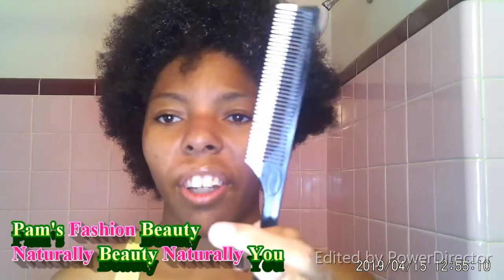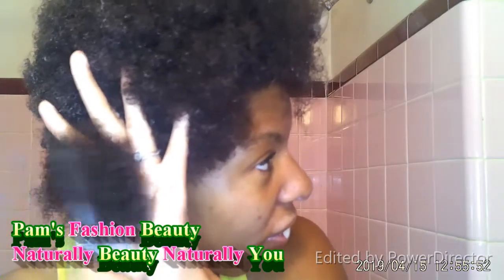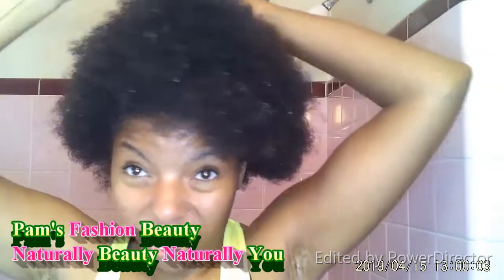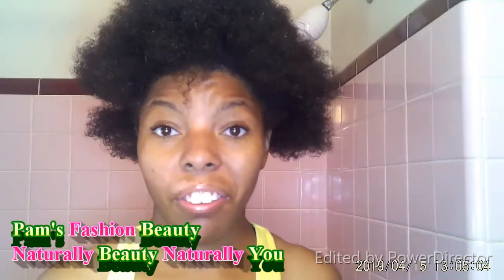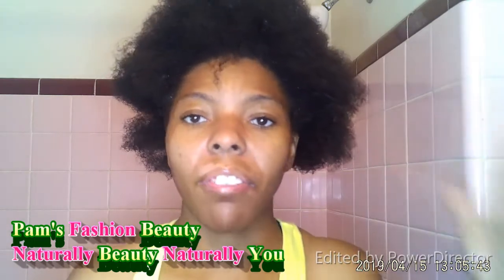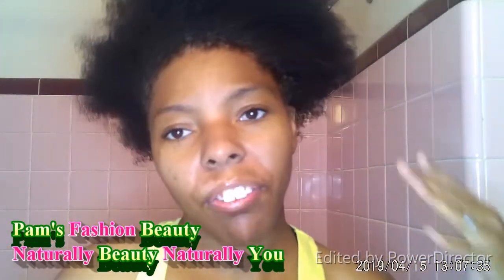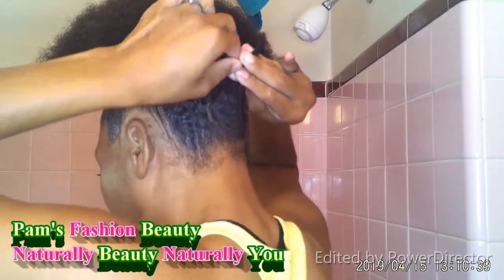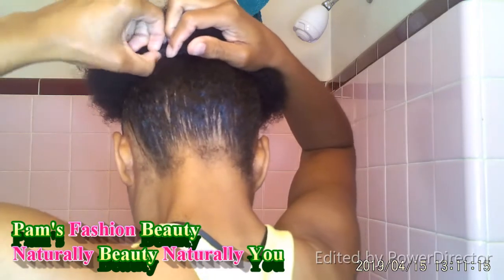Detangle and Puff Natural Hair | How to Create a Good, Nice Looking Puff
I'm A Licensed Cosmetologist, and College Student. I'm The Boss and Owner of Pam's Fashion Beauty Designs an In Home salon I Love Helping Women On Their Hair Journey Natural, Relax, Ect. My Goal Is To Spread Hair Education,Beauty and Spiritual Encouraging People with Songs and Words